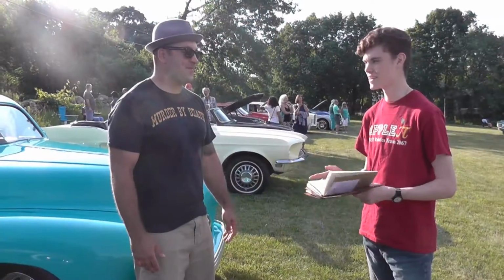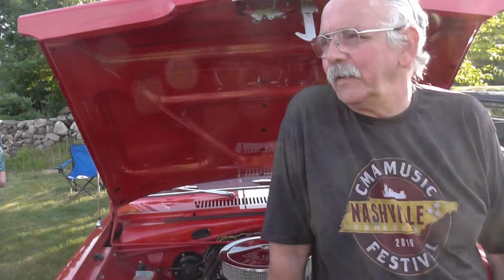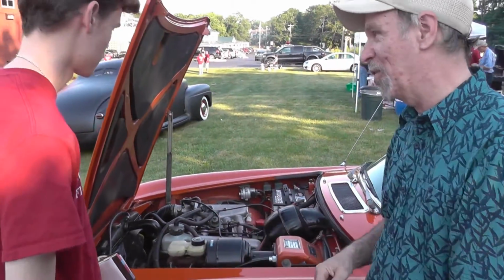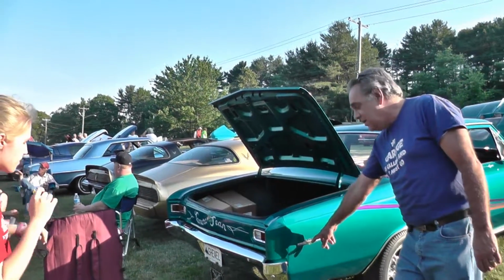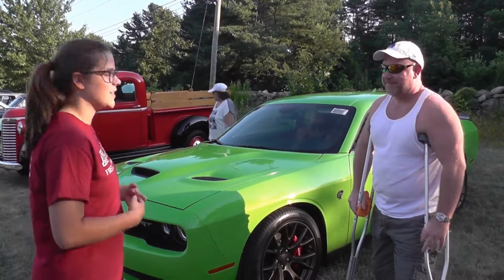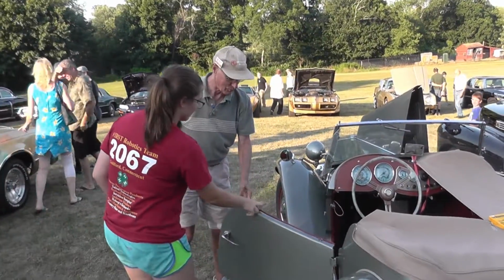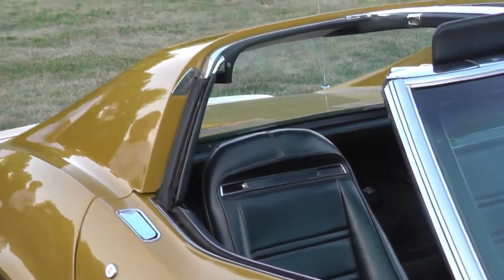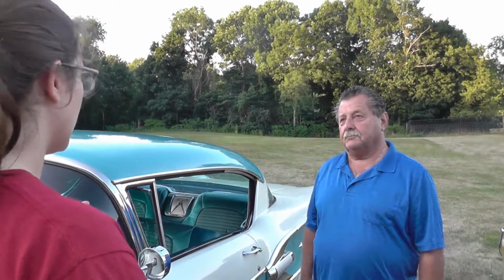Cruises on 6 23 & 7-21 2016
Apple Pi Cruise Nights of June 23 and July 21 2016.  Selected interviews of attendees